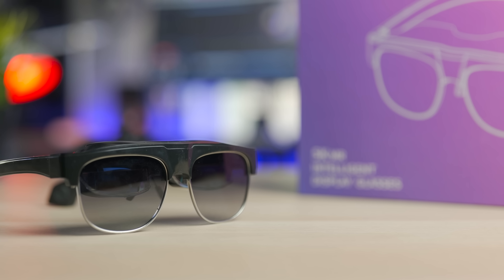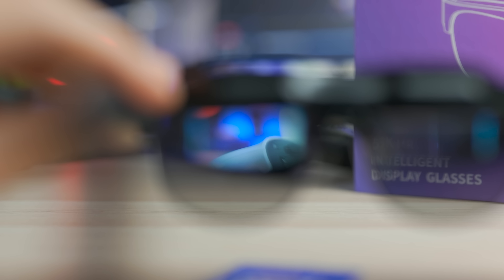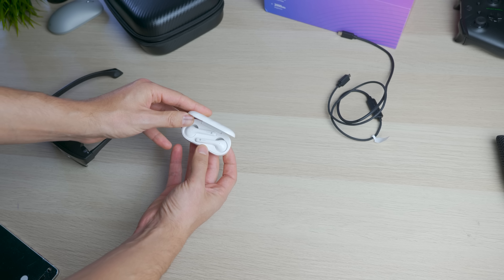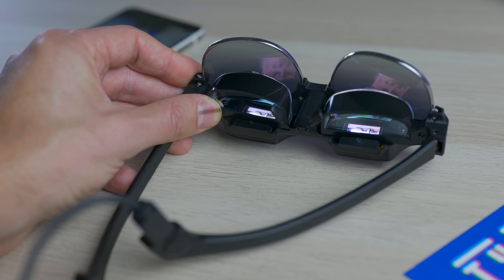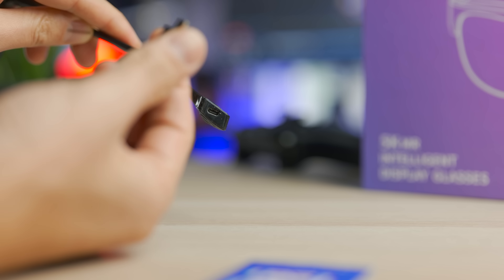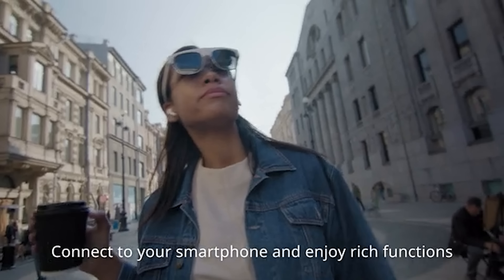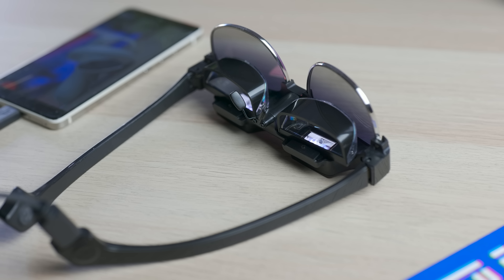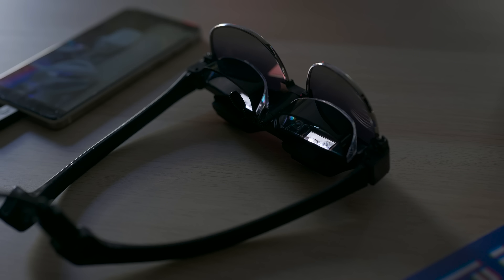These are Not your Regular GLASSES! - GodView v5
These Might just look like your regular sunglasses at a First Sight, but they actually hide two 5k displays in there!!
In this video we are gonna discover the Godview V5, a New Kickstarter that already reached its goal, to be able to display a big screen in front of you!
Are these AR Glasses? Should you consider them? Let's discover it together in this video!